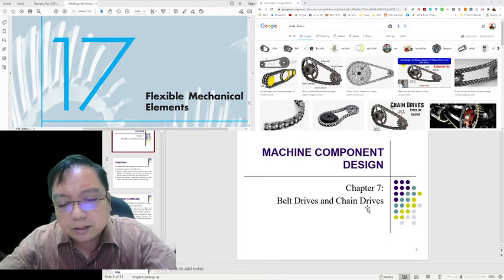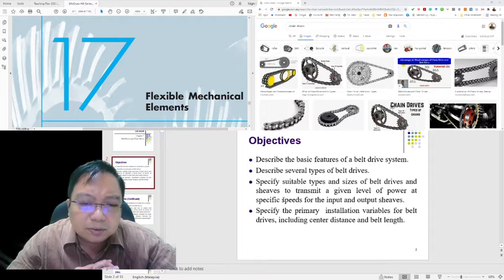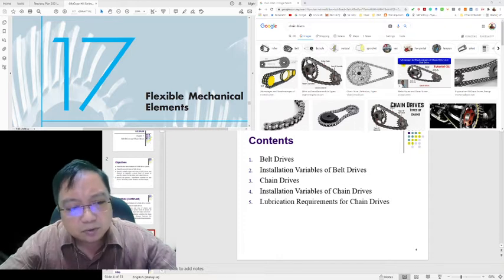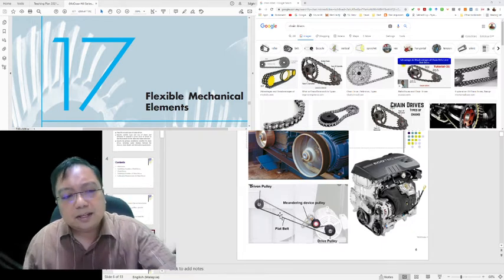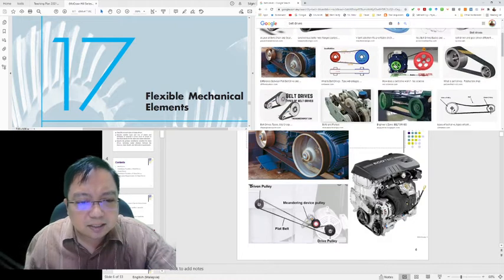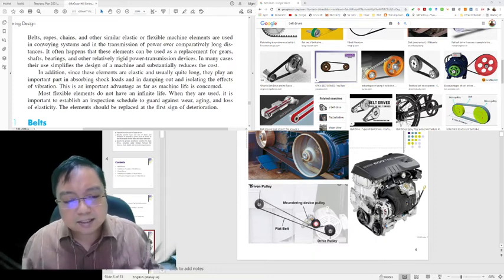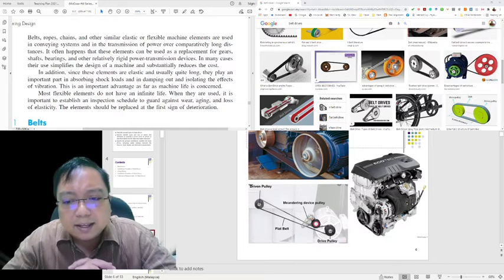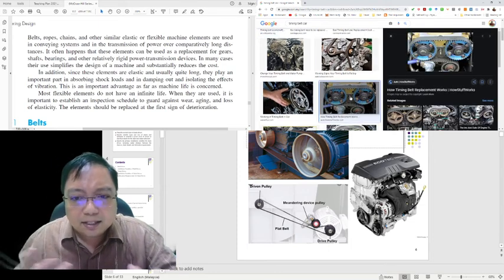17 0 Introduction to Belt and Chain drives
Introduction to Belt and Chain Drives

The contents taken from Shigleys Mechanical Engineering Design Text Book